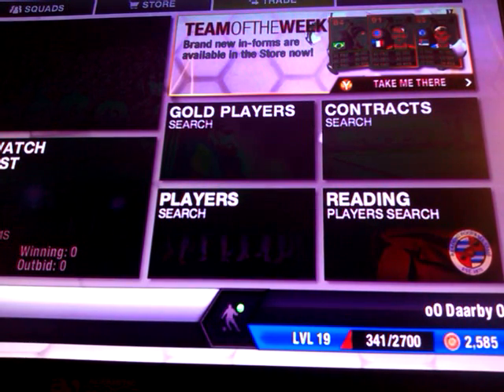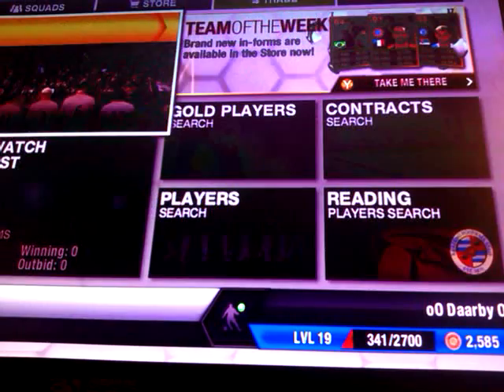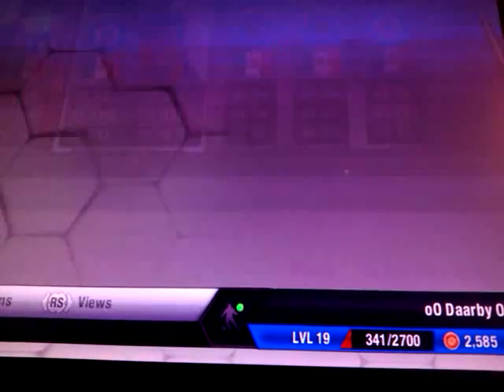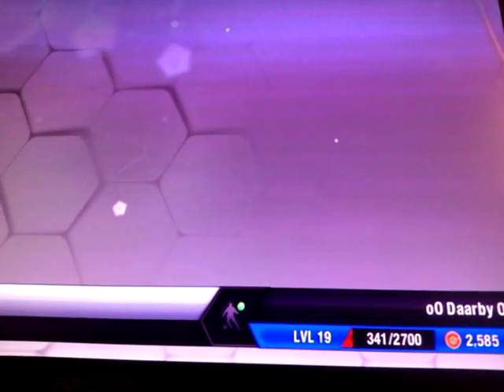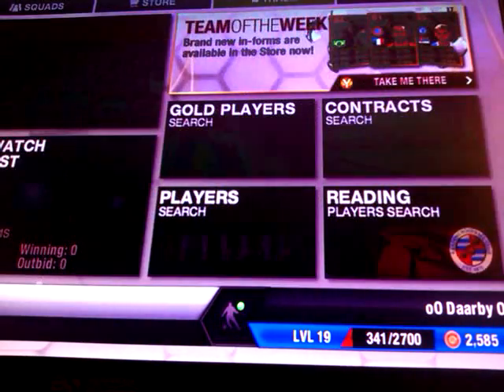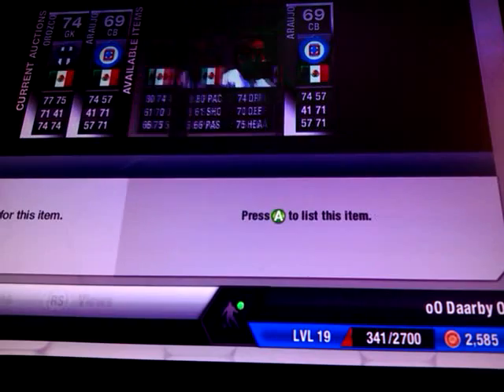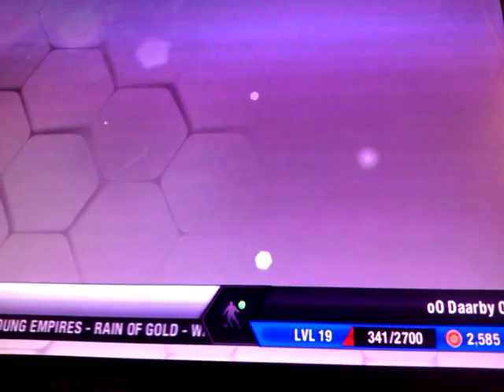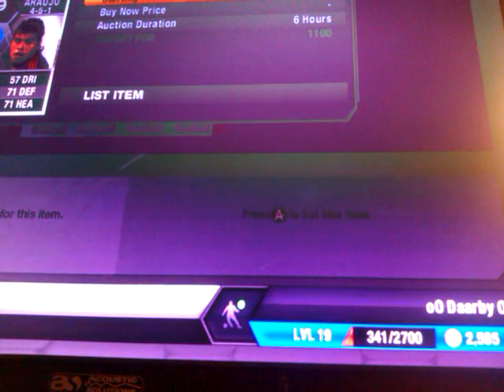FIFA 13 road to skill squad- Mexicans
Read, sorry that th camera isnt central, won't happen again. If you have enjoyed the video leave a like it does help.